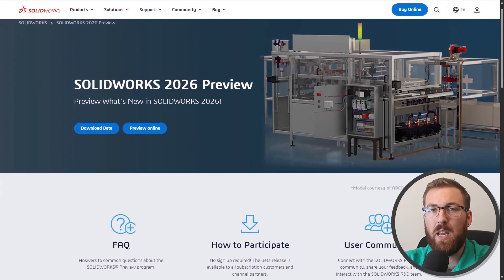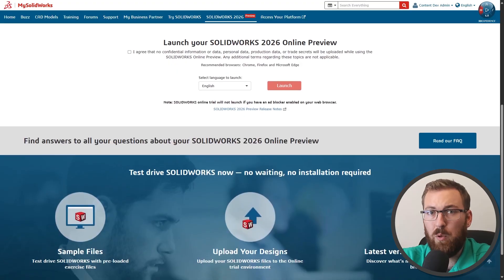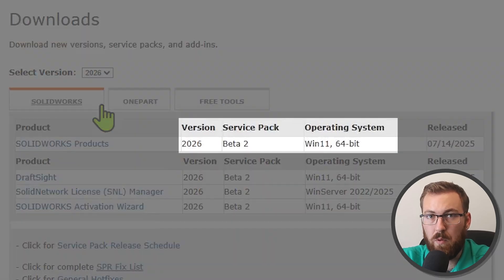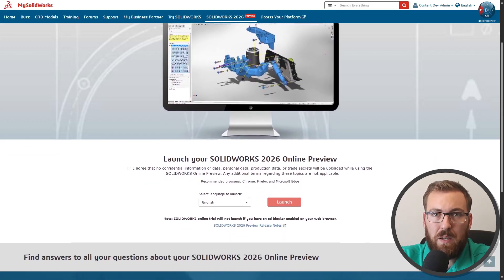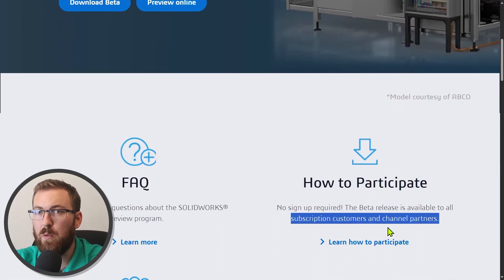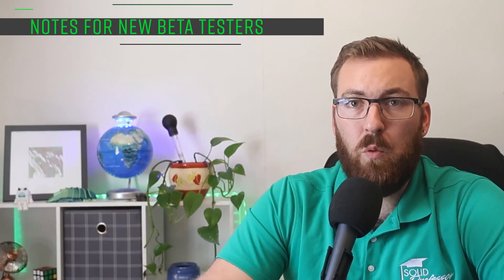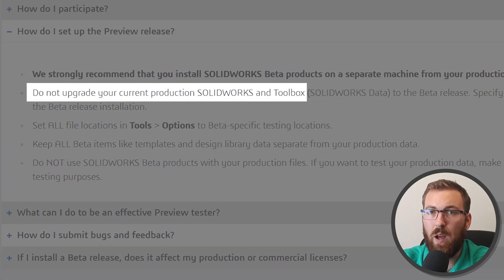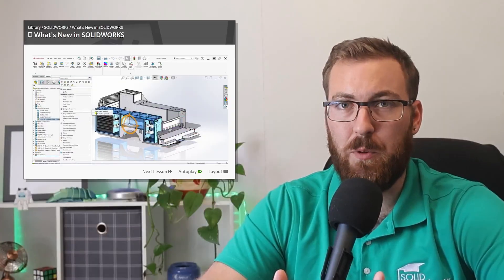SOLIDWORKS 2026 Beta is here – And you don’t even have to install it!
SOLIDWORKS 2026 Beta is available now for all users with active subscription! In this video, we'll show you how to sign up as part of the Preview Program to become a Beta Tester and be one of the first to experience What's New in SOLIDWORKS 2026, including AI-driven enhancements for automatic drawing creation and fastener recognition for assemblies, collaboration and data management, simulation, and more!

Visit SolidProfessor's What's New in SOLIDWORKS for more information on SOLIDWORKS 2026 as it becomes available, and be sure to check out last year's series on What's New in SOLIDWORKS 2025!

Timestamps:
0:00 - Introduction
0:30 - Overview of the Preview Program
1:00 - Online Preview Method
1:40 - Download & Install Method
3:00 - Accessing Documentation
3:28 - Who is Eligible to be a Beta Tester?
4:20 - Notes for New Beta Testers
5:02 - The SOLIDWORKS Preview Community
5:26 - What's New in SOLIDWORKS Series